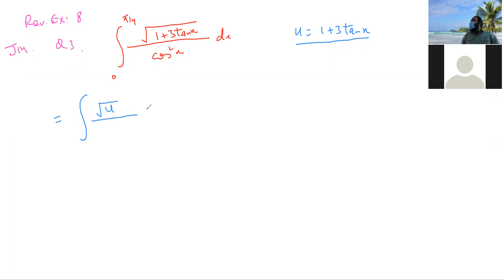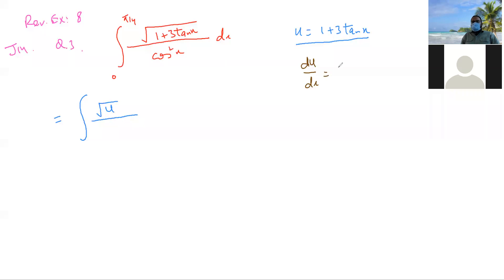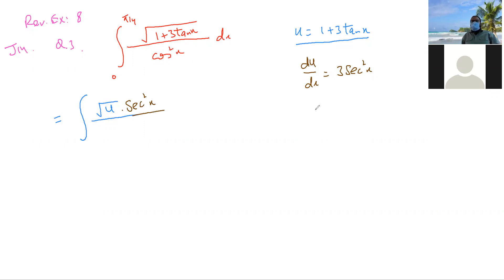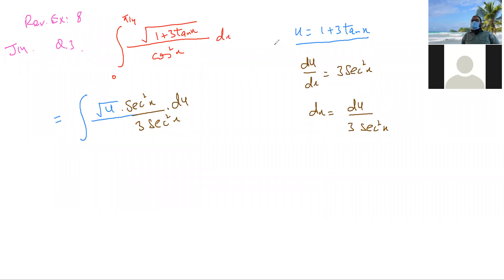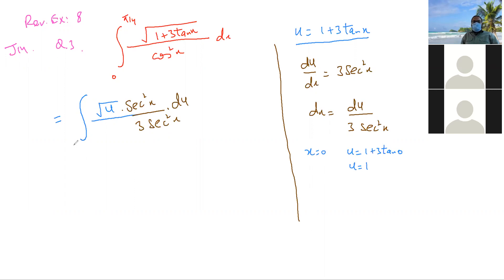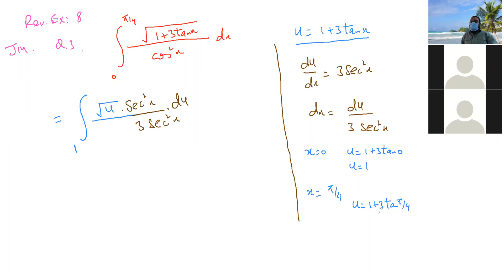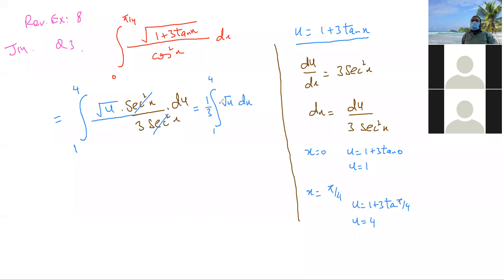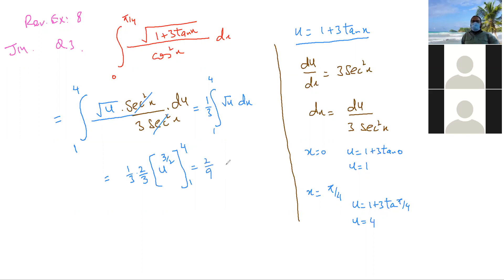Rev Ex 8, Question # 3/Past Paper Question on Integration by Substitution.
A Level Maths P - 3/Integration by Substitution.